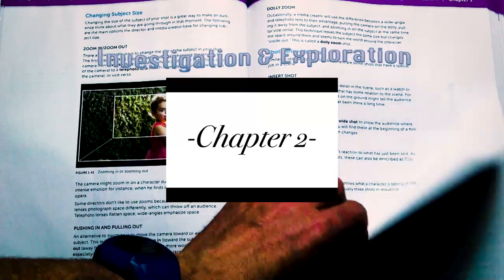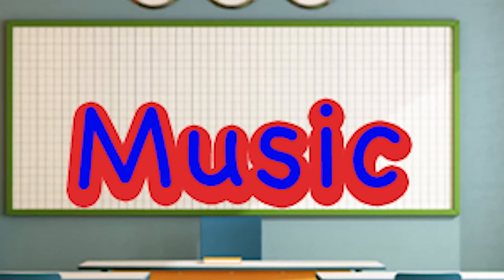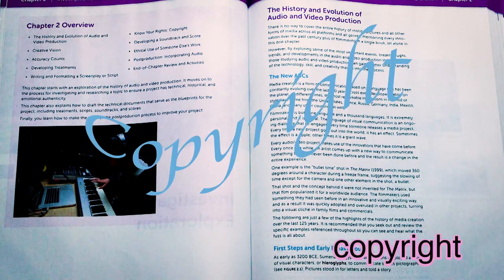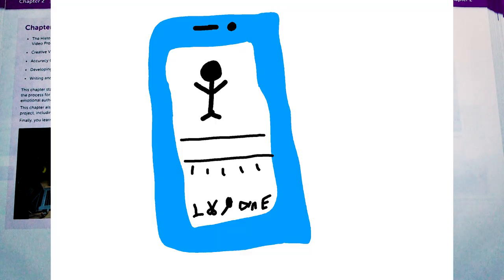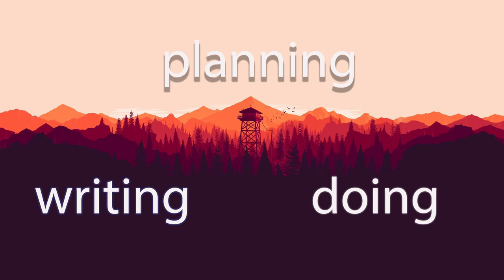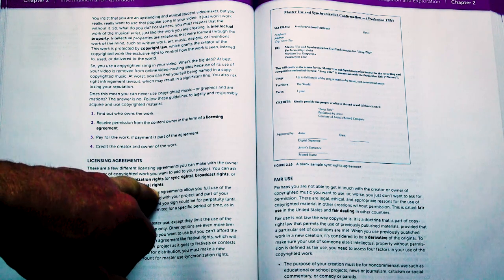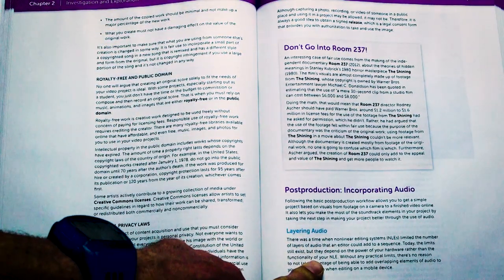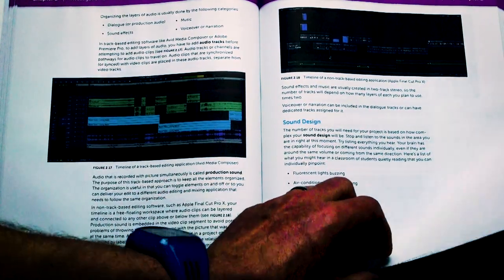mrGoetz Chapter 2 in book Nov 2019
Thanks to the students who turned in a graphic to be added to this video!